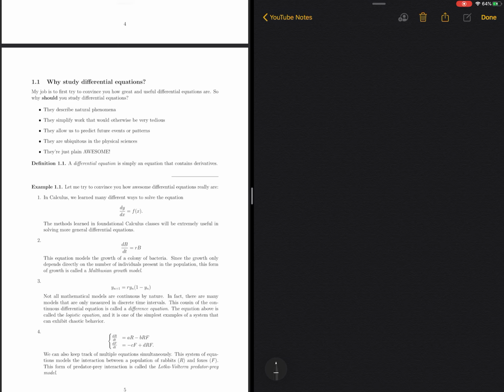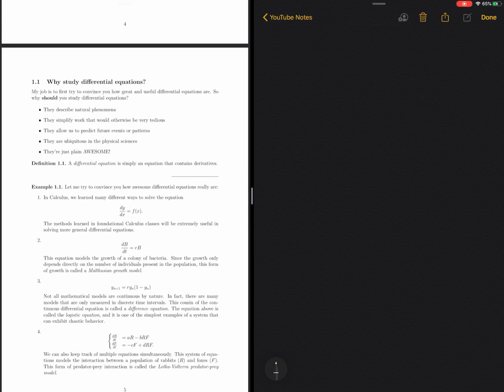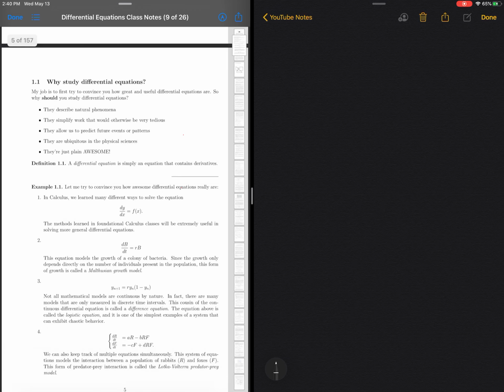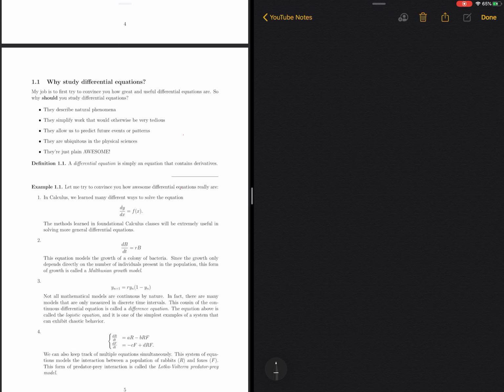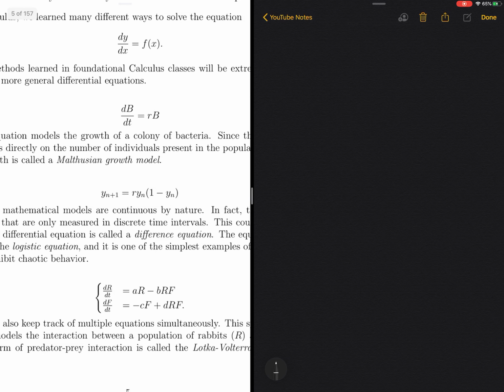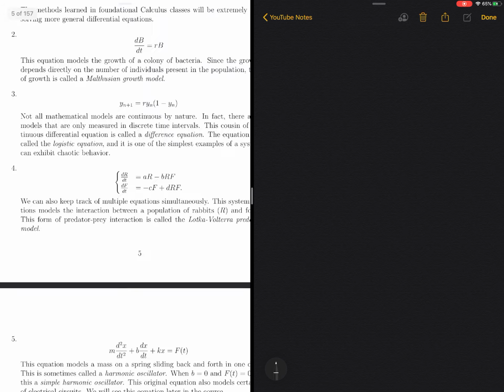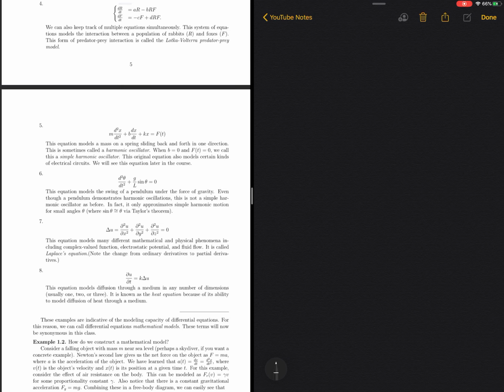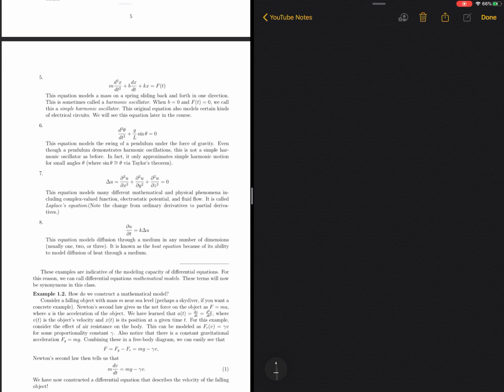(ODE1) What Is A Differential Equation?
A brief glimpse at what differential equations look like - some familiar, others new.